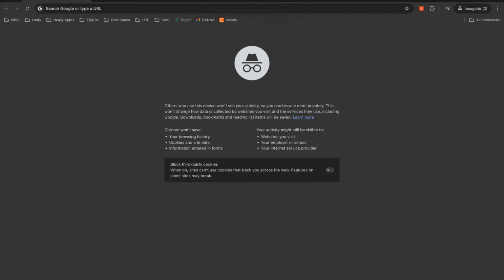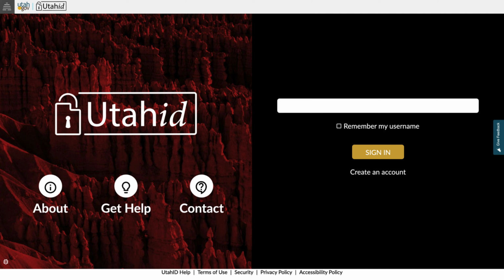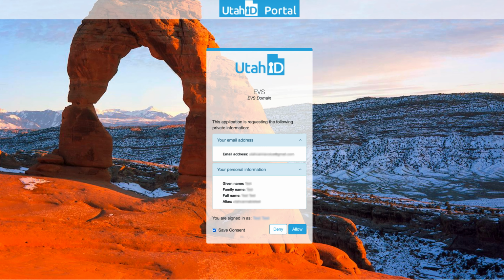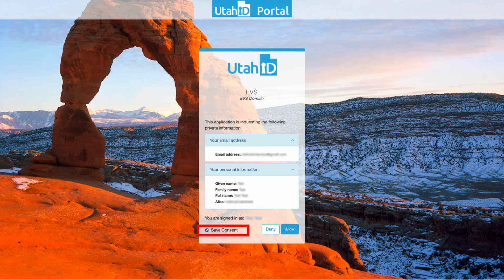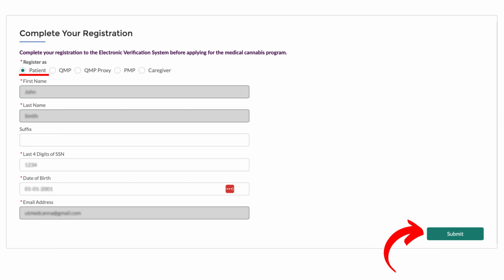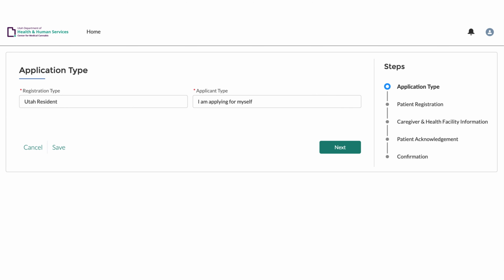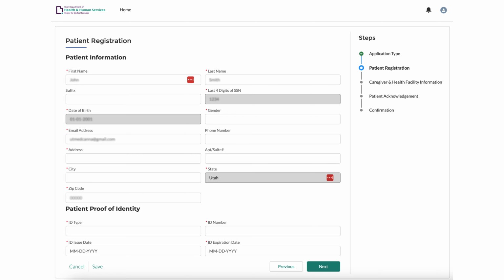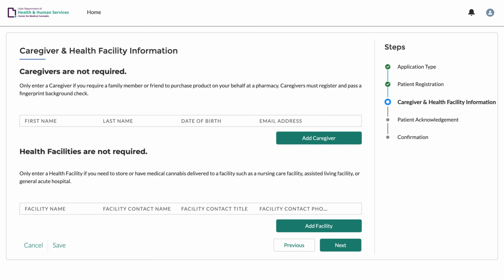How to Apply for a Utah Medical Cannabis Card | Step-by-Step EVS Tutorial by Utah Canna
Learn how to apply for your Utah medical cannabis card in just a few easy steps! 🌿 In this tutorial, Utah Canna walks you through the official EVS (Electronic Verification System) application process—from creating a Utah ID to submitting your completed application for certification.

🔑 In this video, you'll learn:
- What you need before starting your application (ID, SSN, etc.)
- How to create or log in to a Utah ID
- How to navigate ev.utah.gov and fill out your application
- What types of IDs are accepted (even if out-of-state!)
- What to expect after submission

📌 Whether you're applying for yourself or assisting a patient, this guide makes it simple and stress-free.

👉 Ready to get certified? Watch now and follow along!